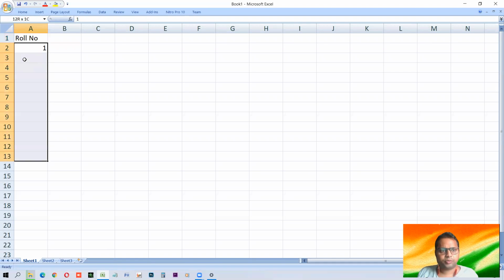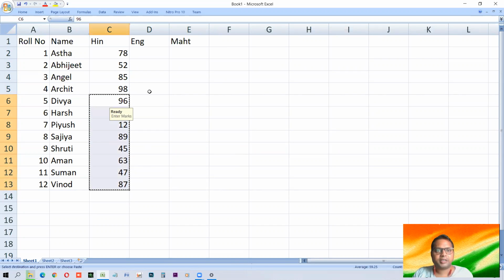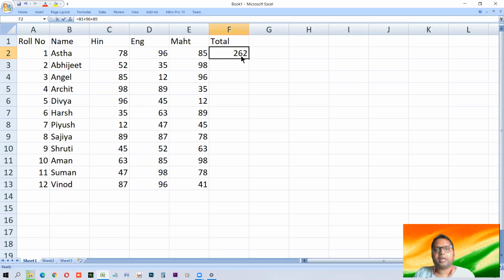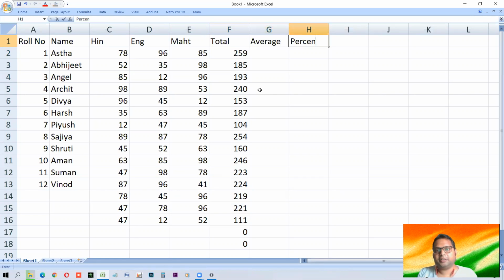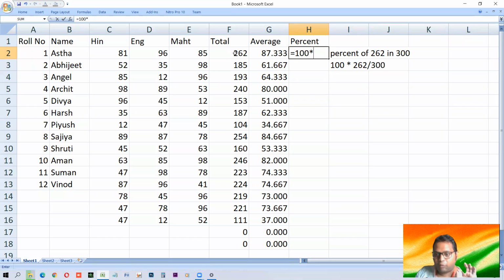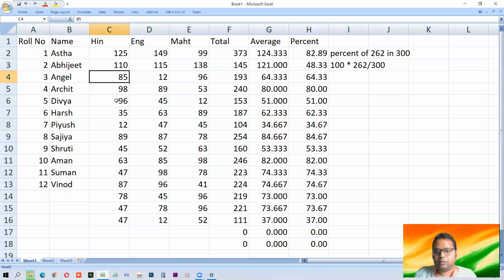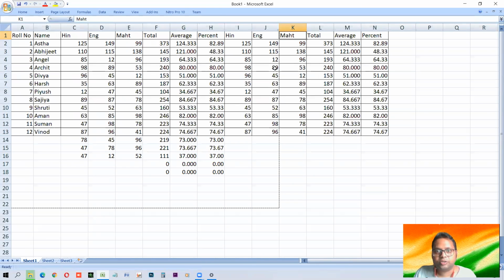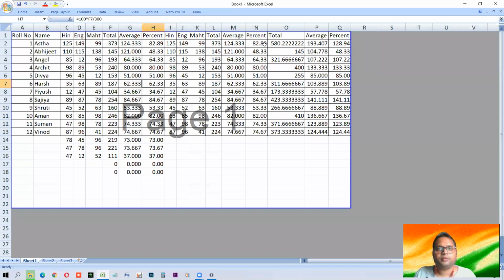7 2 10 1 MS Excel Part2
Microsoft Excel Part 2